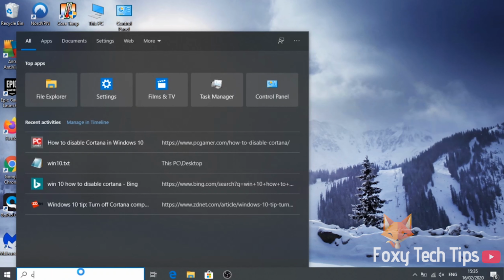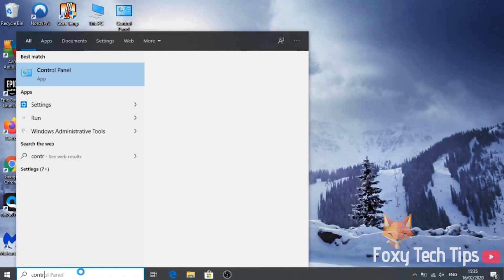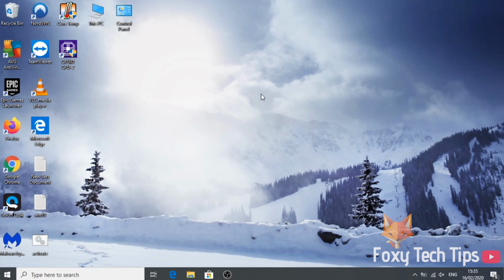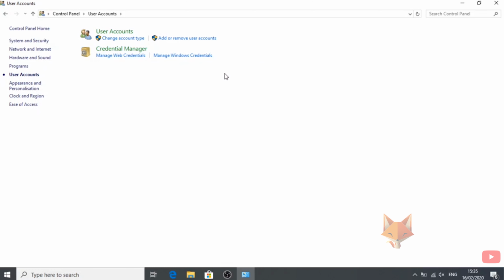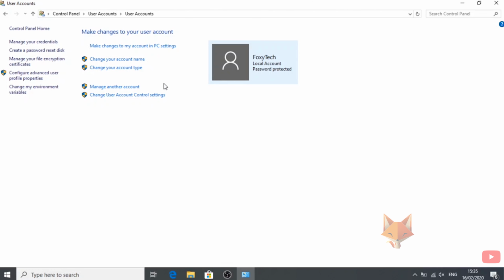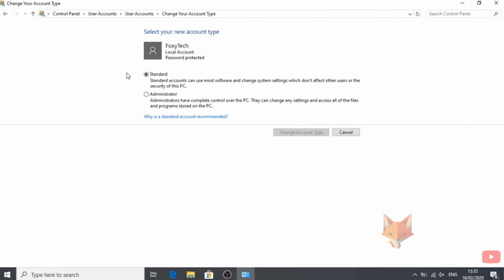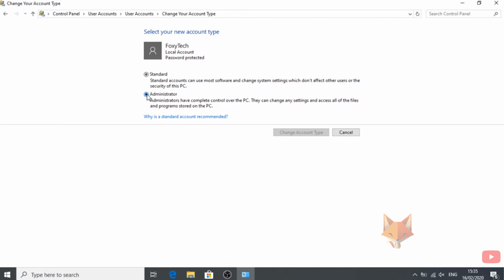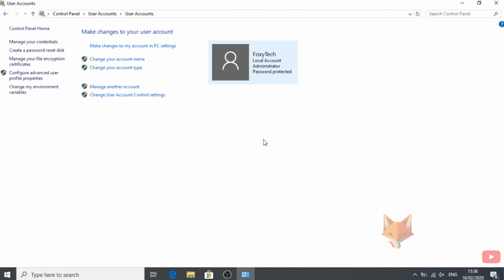How To Give Admin Rights To User Account on Windows 10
Easy to follow tutorial on giving a user account on Windows 10 admin rights to make changes to the PC! Learn how to give any user account admins powers on Win 10 now!!

Steps:

- Start by opening up windows search and searching for control panel.

- In the control panel, select User accounts.

- Now select, ‘change your account type’.

- Select ‘administrator’ and then click the confirm button. You may need to enter the password of the main admin account to continue. Your user account will now have administrator privileges.

- You may need to logout and in again for the changes to take effect.